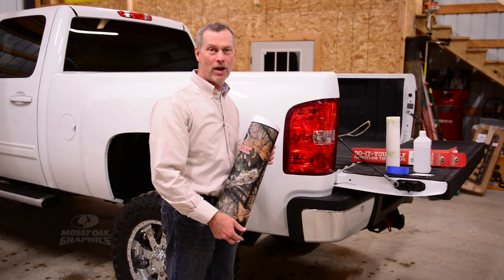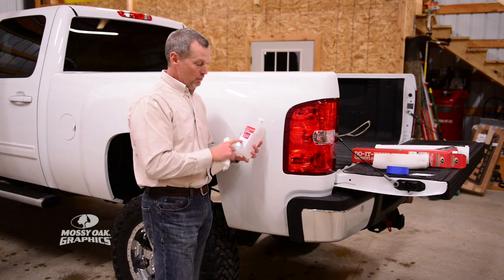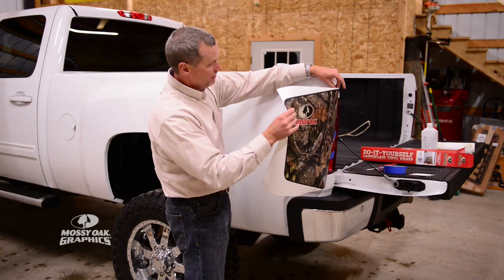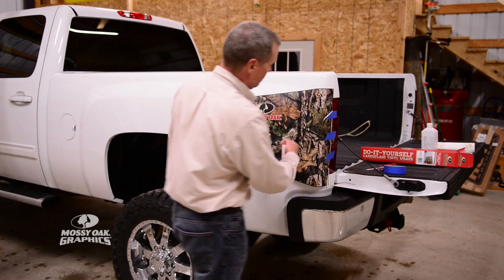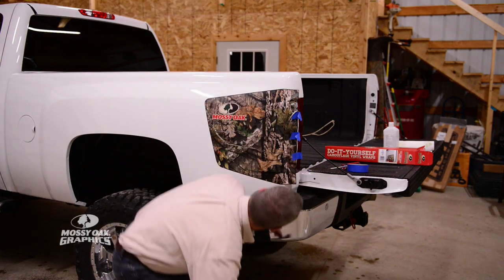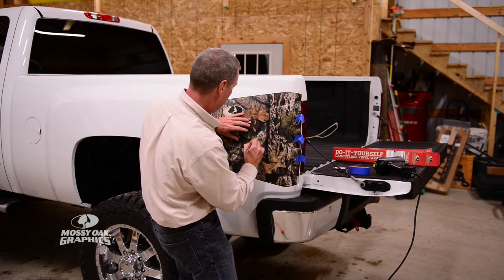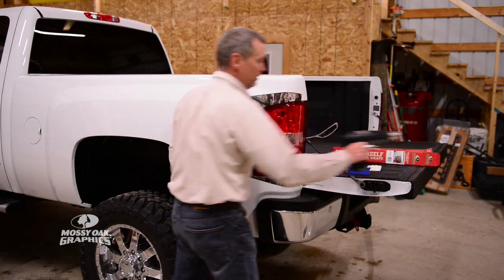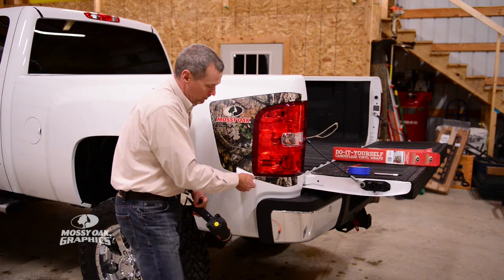Mossy Oak Graphics Tail Light Wrap Install